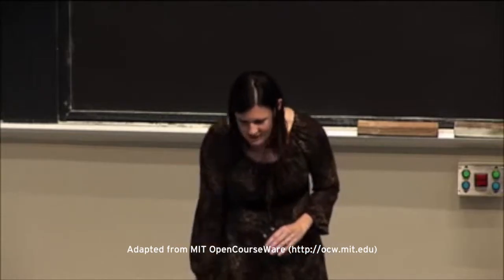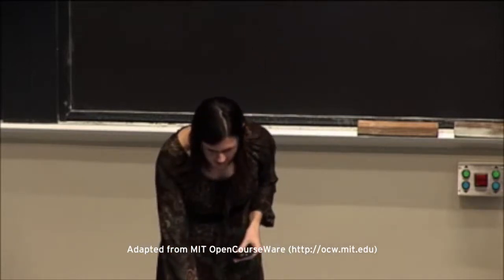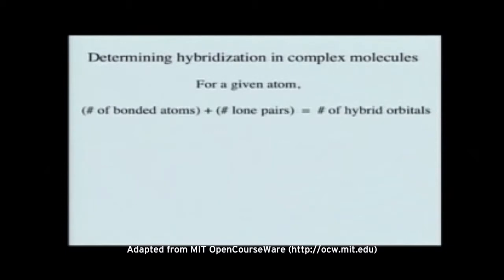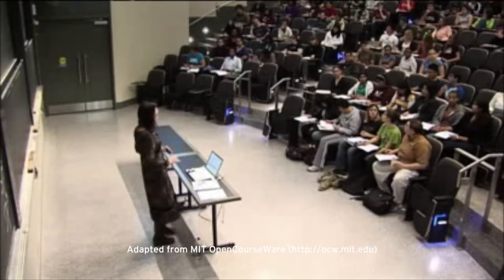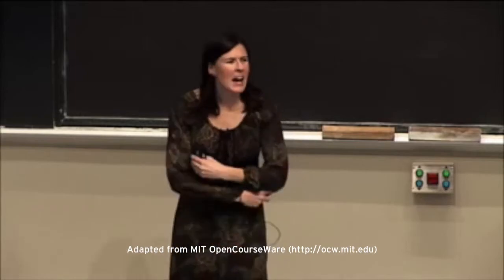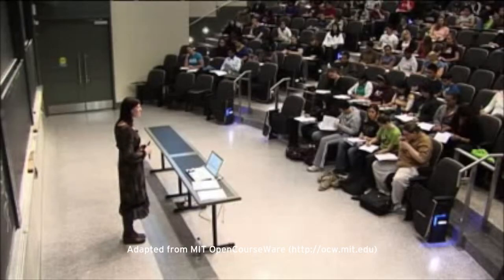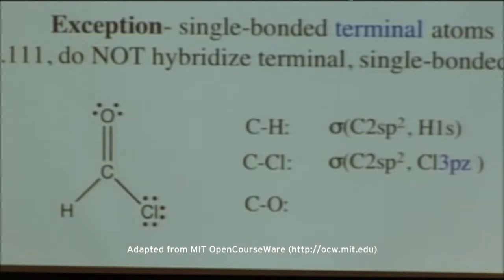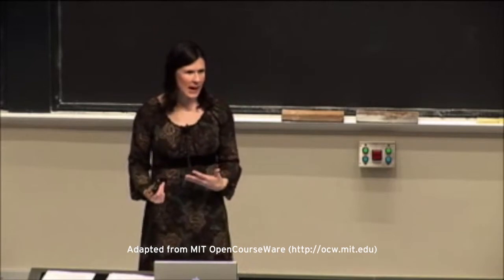Hybrid Orbitals & MO II